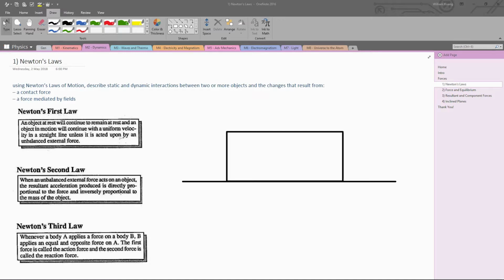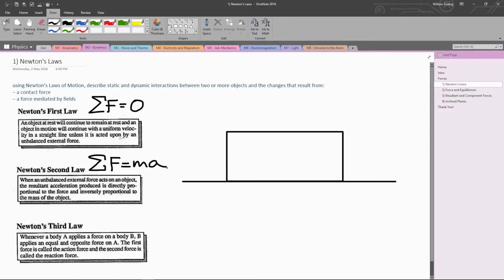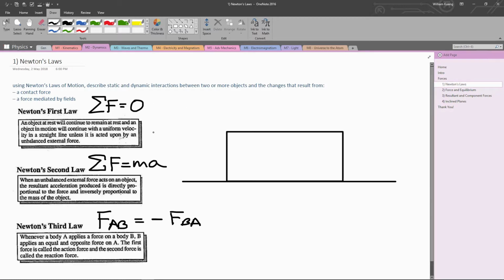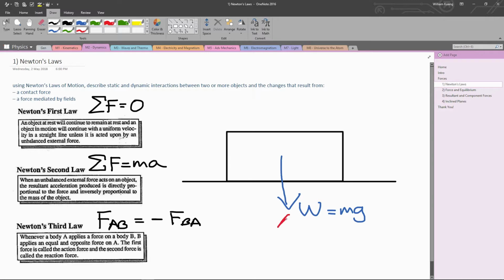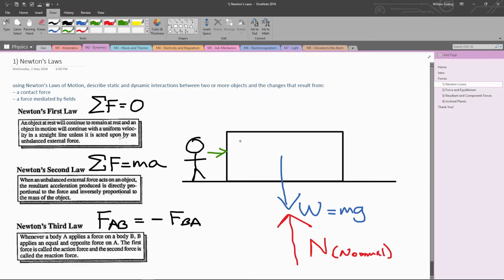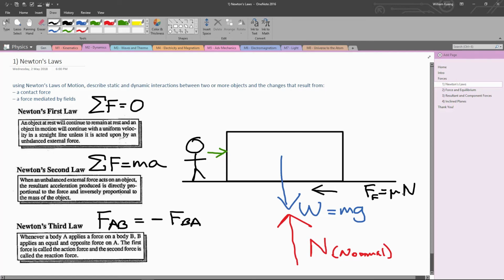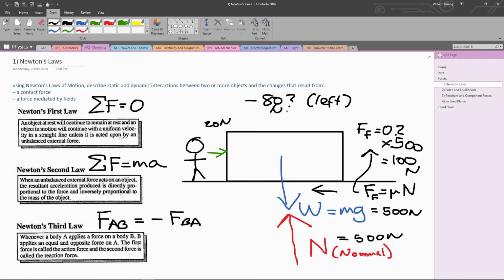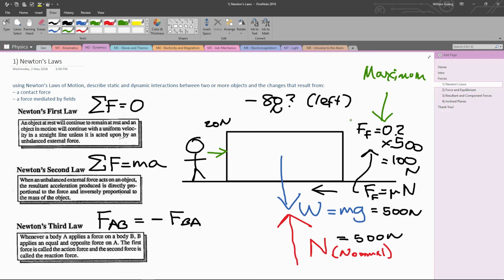Dynamics – Newton’s Three (3) Laws for Year 11 Physics – EduCats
Learn about Newton’s Three Laws and how can be used as a framework to explain the interactions of forces on an objects motion (or lack of motion!).